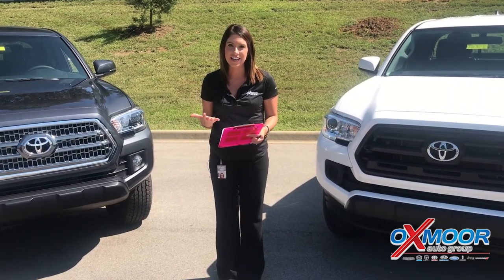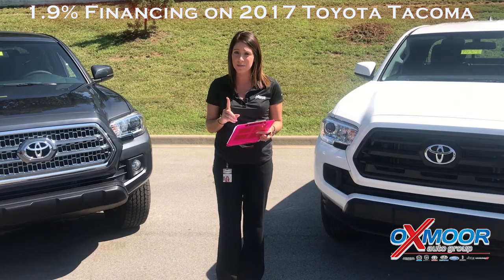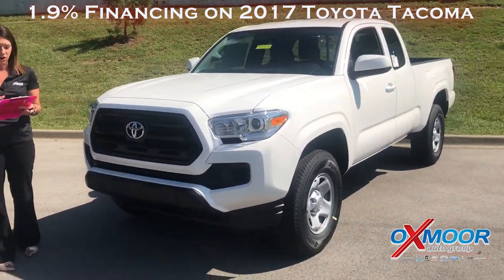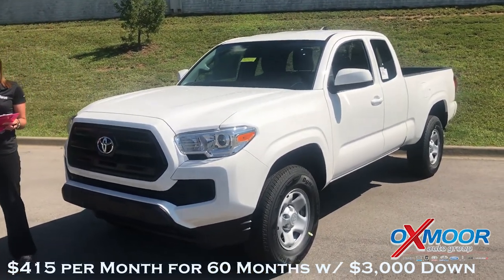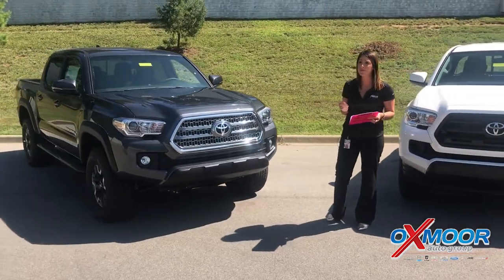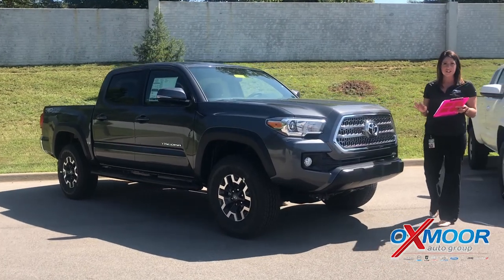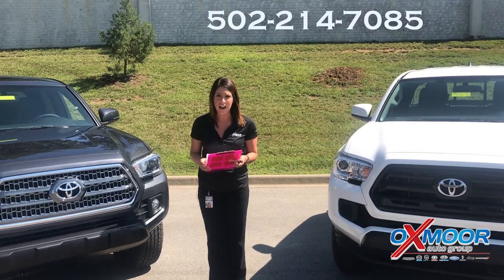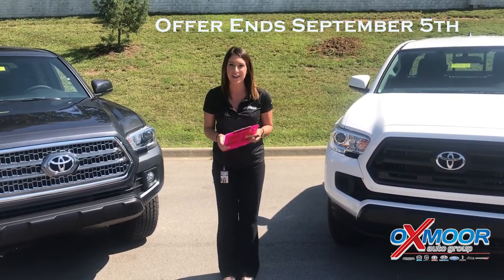2017 Oxmoor Toyota Tacoma for sale 1.9% Available in Louisville KY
The 2017 Oxmoor Toyota Tacoma for sale 1.9% Available in Louisville KY. This special rate is available with approved financing through Septemeber 5th, 2017.  Stop in or call today for details.

Oxmoor Toyota
8003 Shelbyville Road